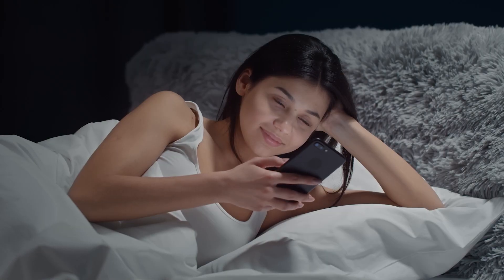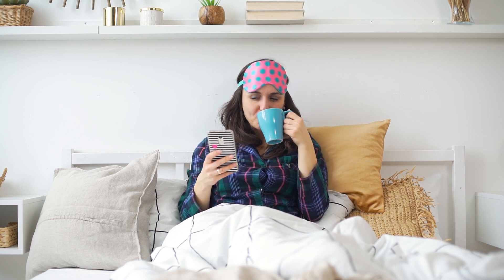Clubhouse is Finally on Android (Night Shift Doesn't Work, PS5 Stock Update)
In today’s episode of MUO Tech Bytes, we take a bite out of the biggest tech stories from the last 24 hours.

1. Clubhouse Finally Comes to Android but Only in the US
2. Study: Your Phone's "Night Shift" Doesn't Actually Help You Sleep Better
3. PS5 Shortages: Sony Admits Demand Will Outstrip Supply Throughout 2021

Make sure to Like the video and check back every weekday afternoon for a new episode.